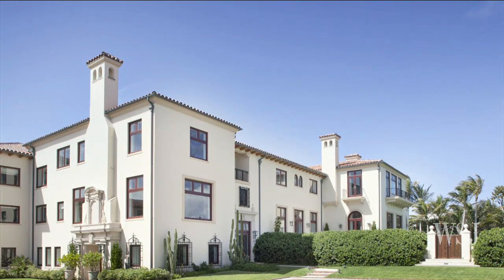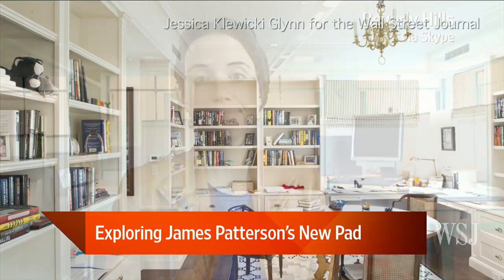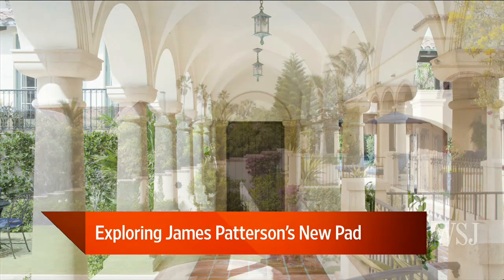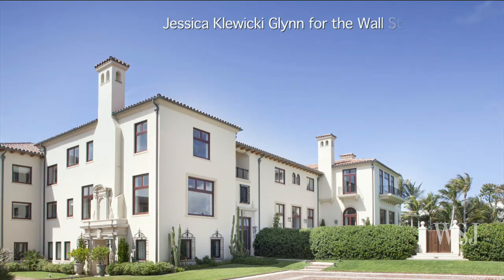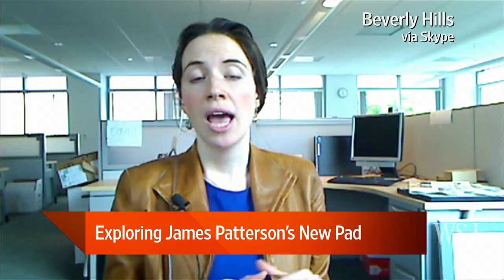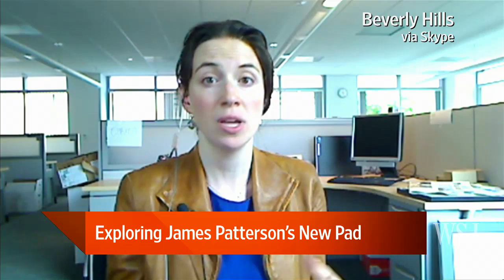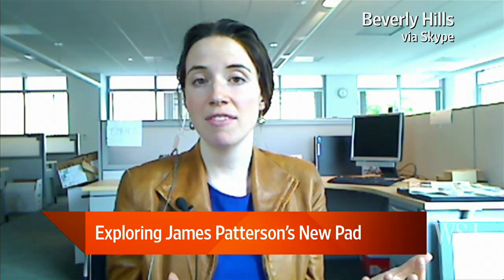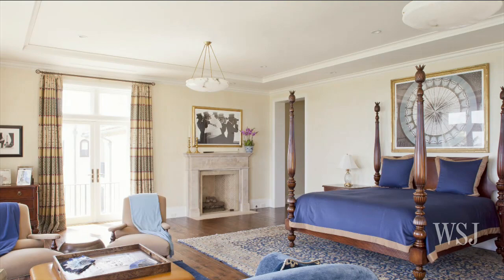Exploring James Patterson's New Pad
"It's obnoxious, but we couldn't resist it," says best-selling author James Patterson of his Palm Beach estate, a 20,100-square-foot, five-bedroom, 12-bathroom oceanfront Mediterranean near the homes of Netscape founder Jim Clark and Rod Stewart. Lauren Schuker takes us on a tour on Lunch Break.